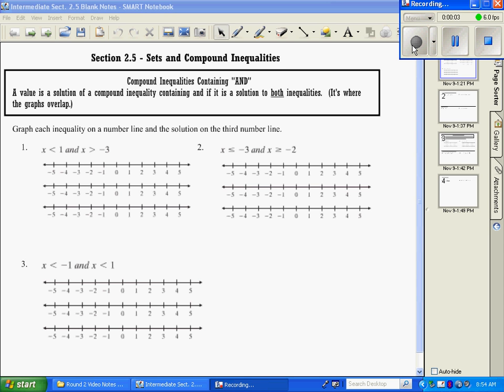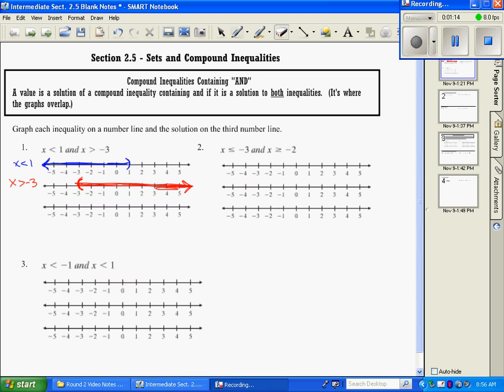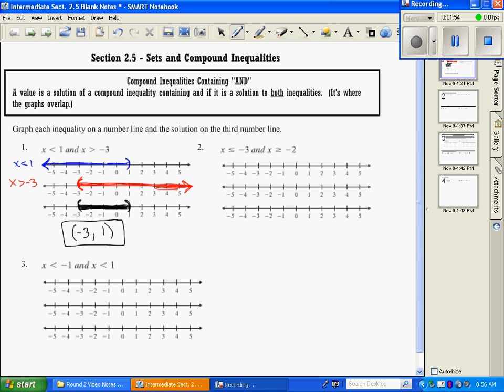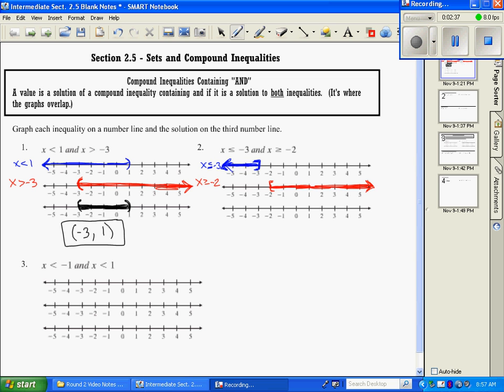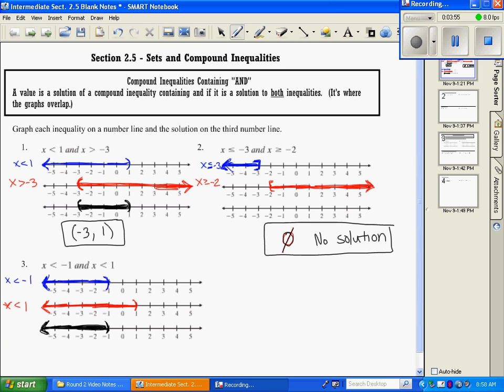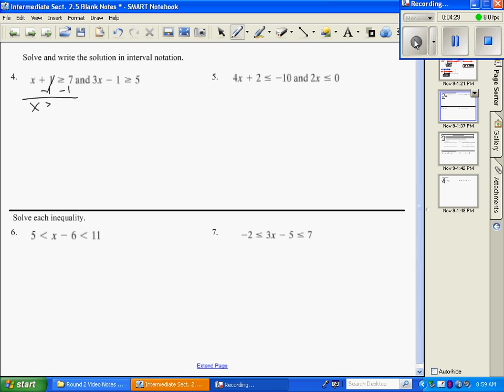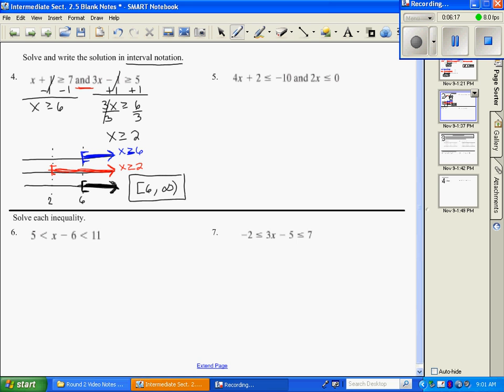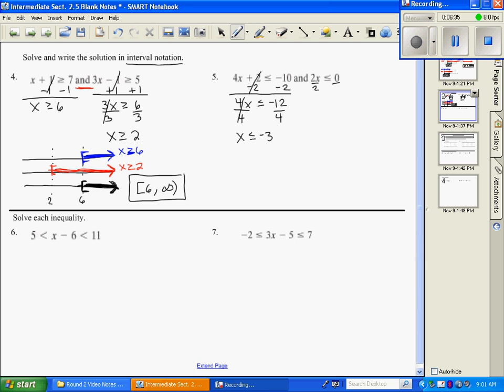Intermediate Algebra: Compound Inequalities with and/or Part 1.avi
sets and compound inequalities involving and or, union, intermediate algebra section 2.5 part 1